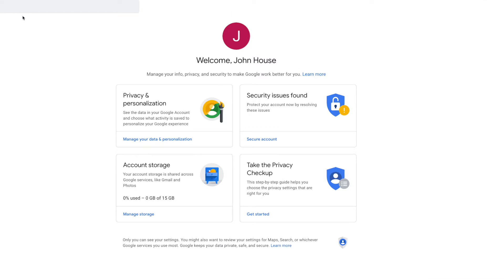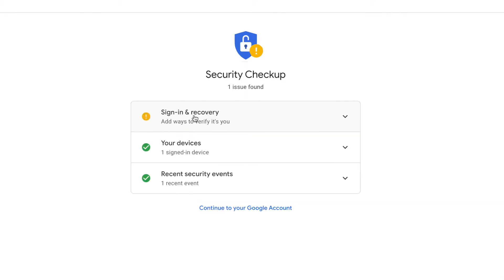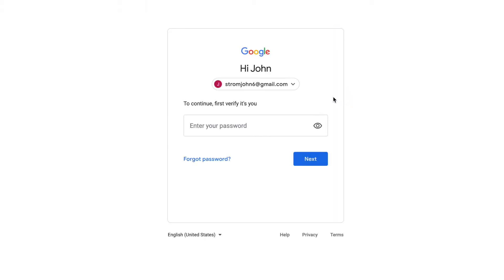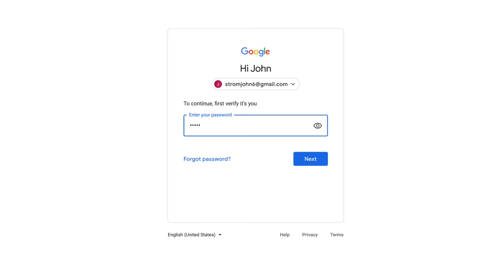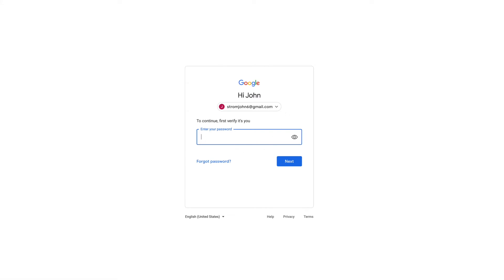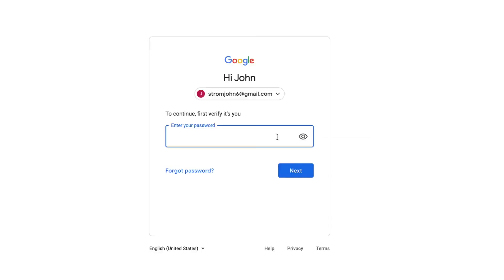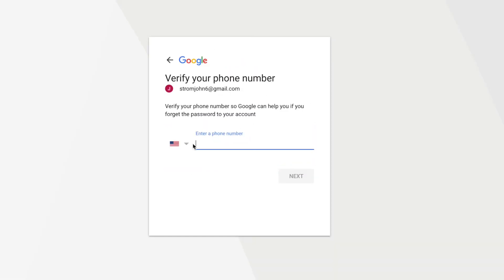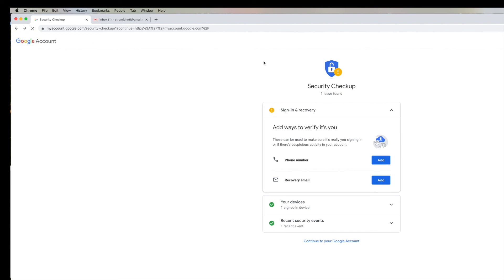How to secure your Google and Gmail account with a recovery email and phone number